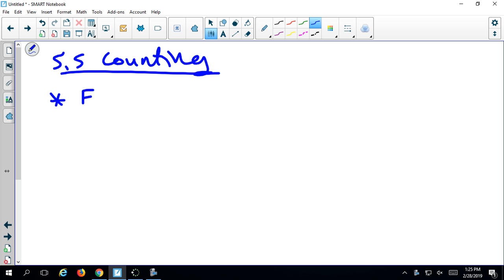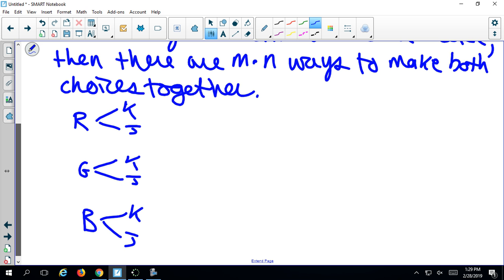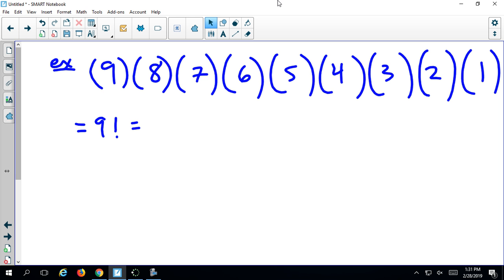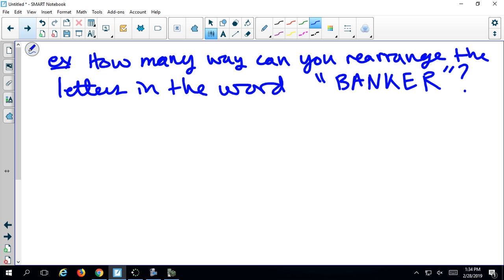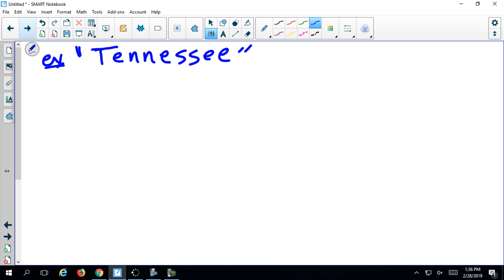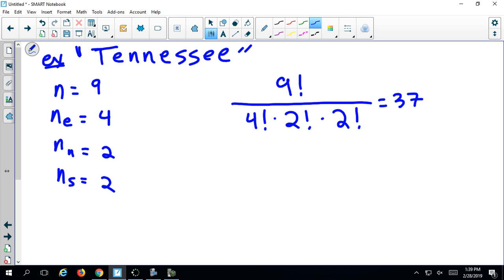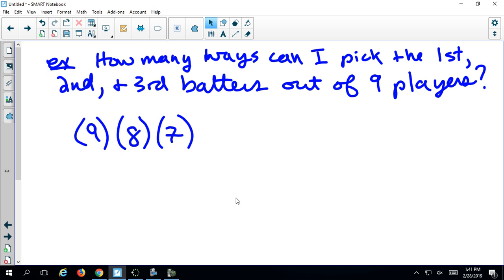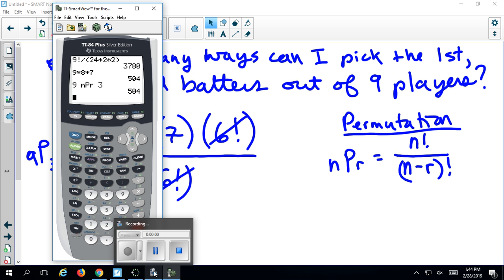Section 5.5 Part 1 (2-28-2019)